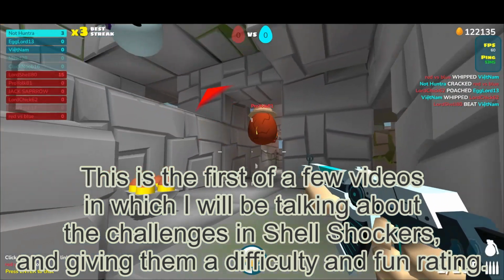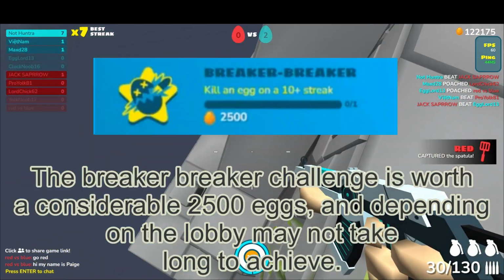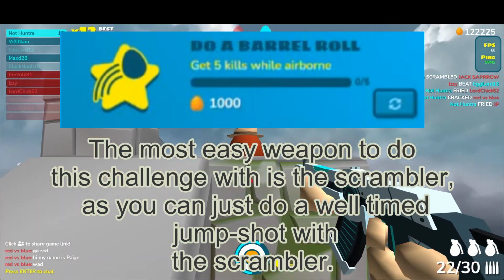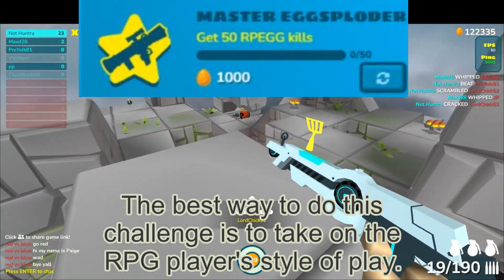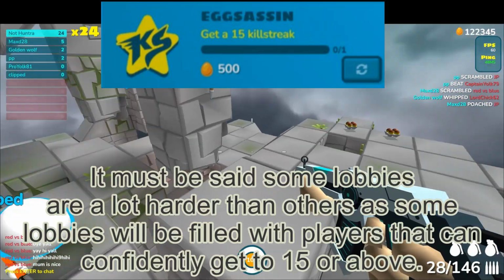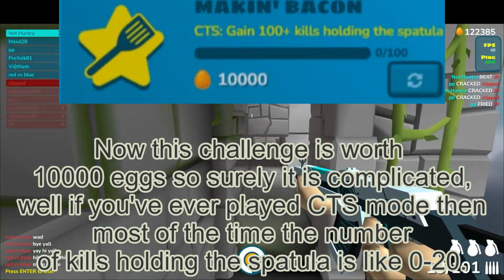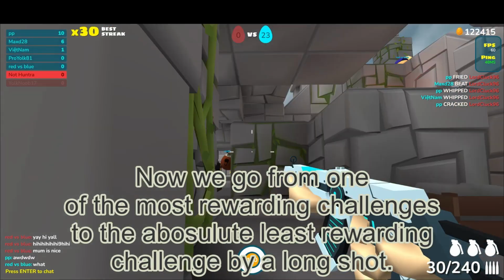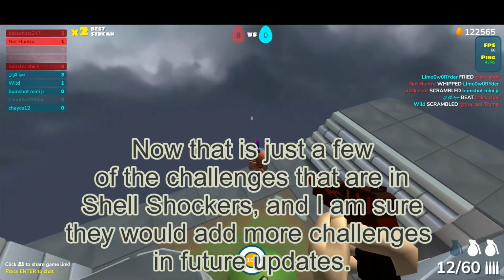Shell Shockers Challenges Explained | Part 1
Shell Shockers challenges explained. In this new series I will talk about different challenges in Shell Shockers and give them a difficulty and fun rating.
0:00 Intro
0:13 Overview
0:45 Challenges Explained
8:24 Outro